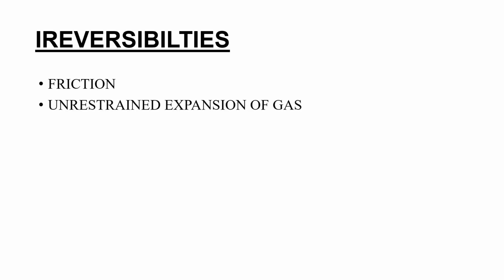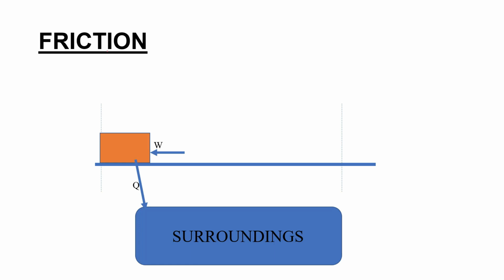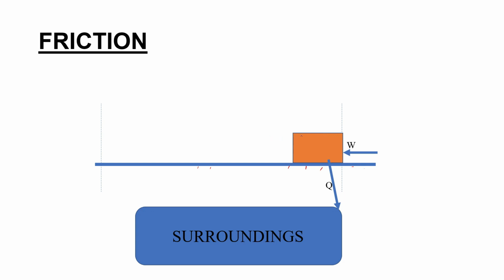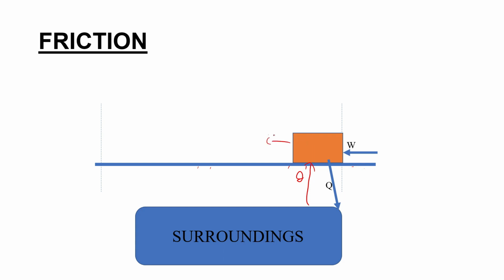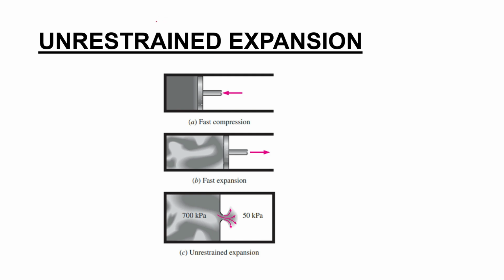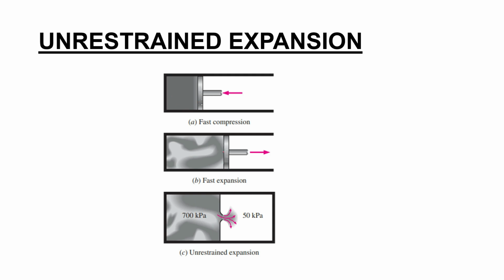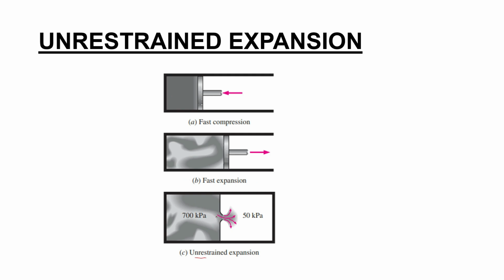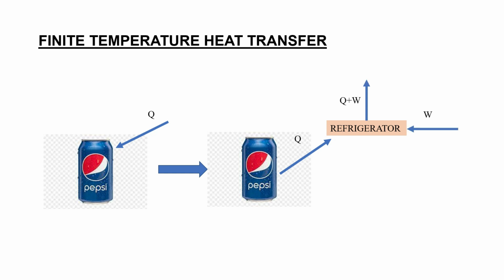Irreversibilities in a process